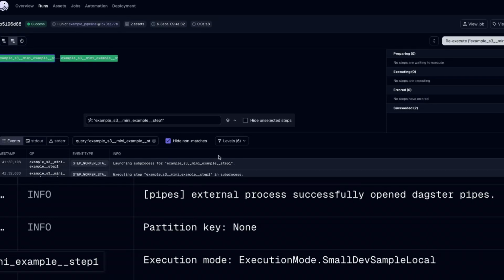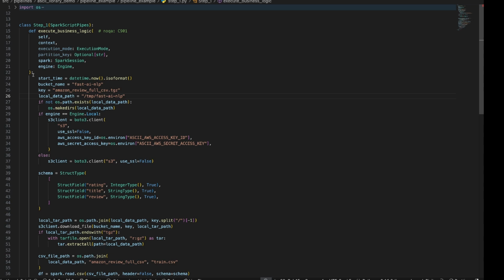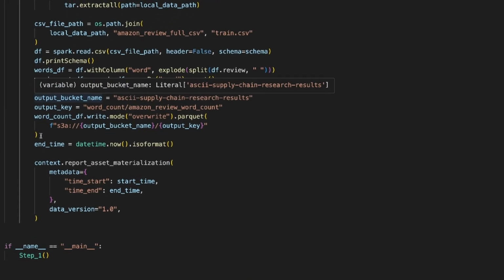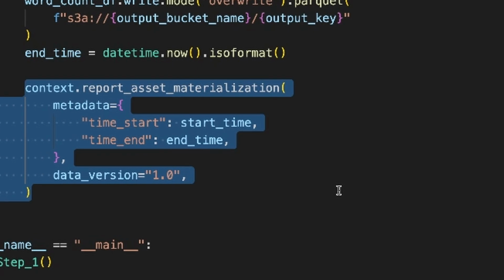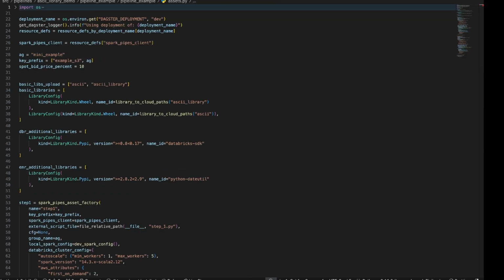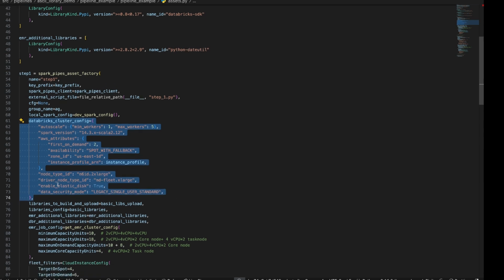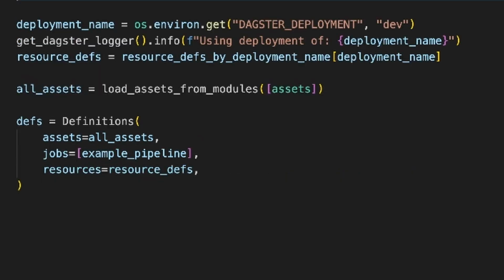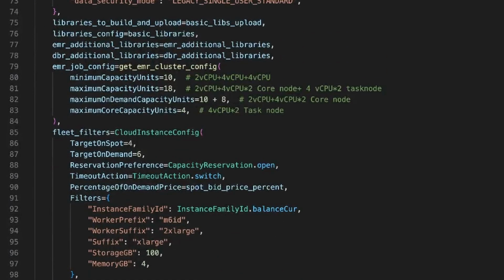Dagster pipes demo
Demonstration of dagster pipes in action for emr databricks compatibility with a 0 cost switch